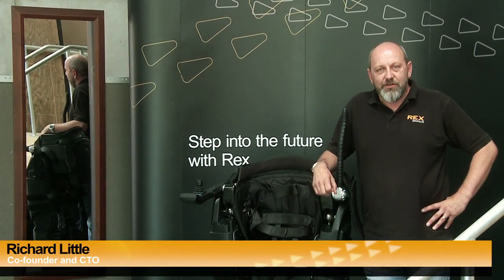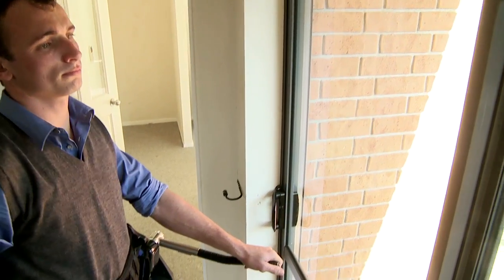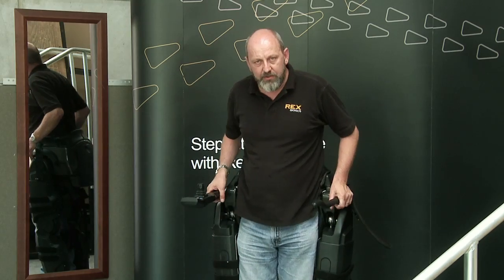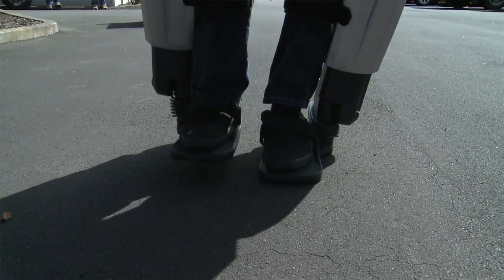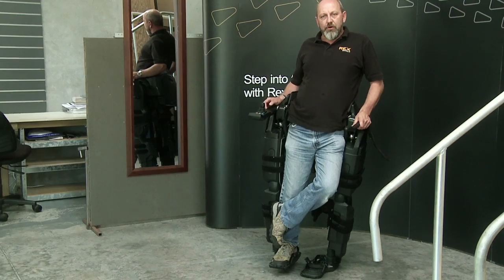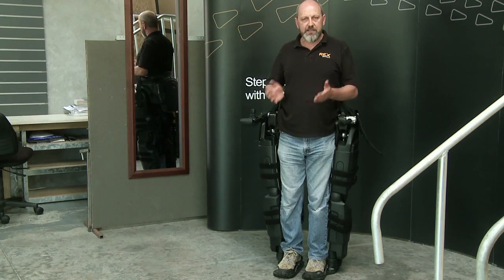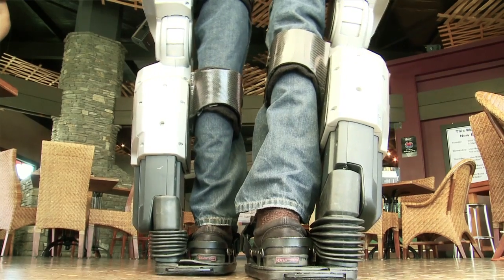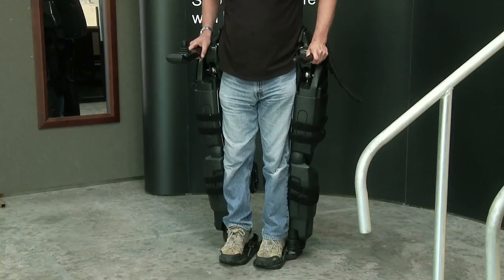Developing REX, the hands-free robotic walking device - Designed to be Incredibly Stable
Richard Little, inventor of the world's first hands-free robotic walking device, discusses the importance of stability when designing a wearable robotic suit to help those with mobility impairments to stand and walk. Watch as Richard demonstrates the inherent stability throughout each step that Rex takes.